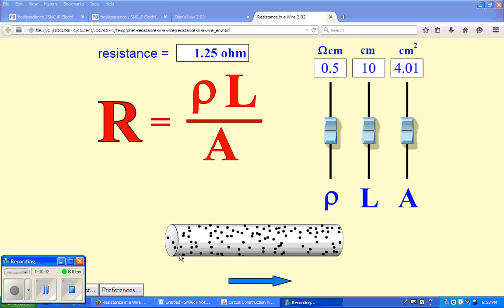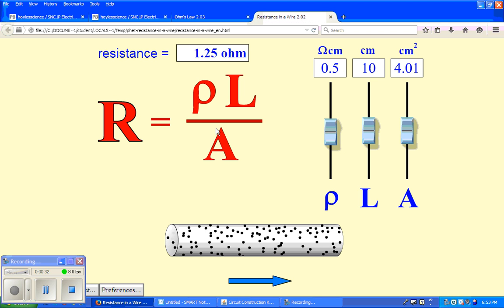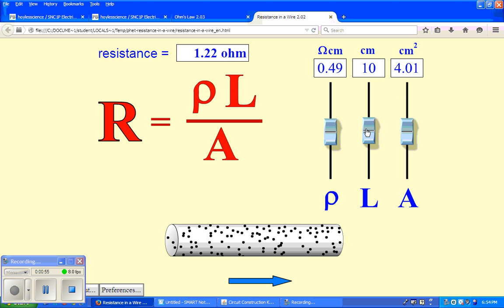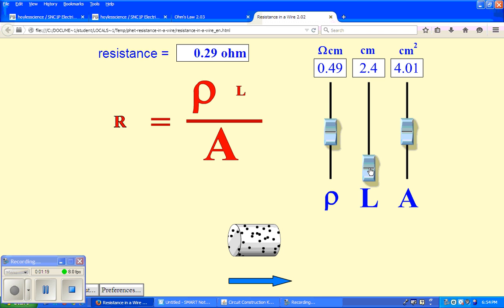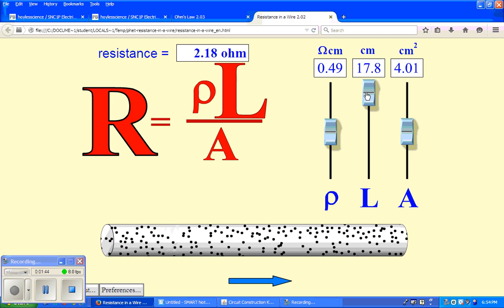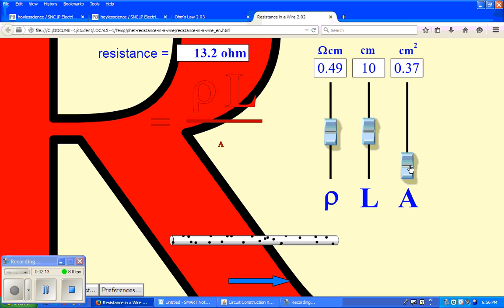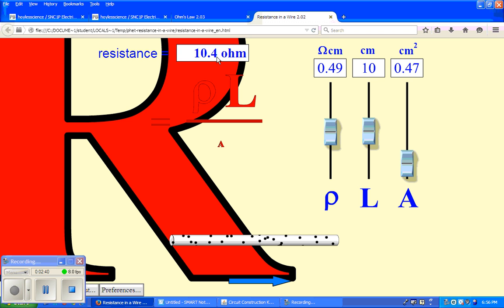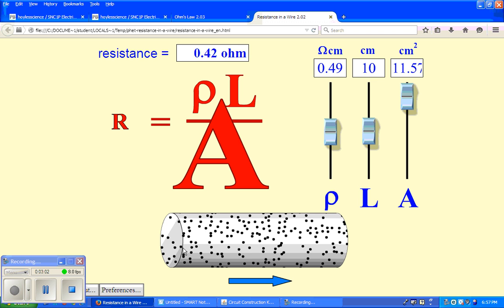Resistance Simulation 2